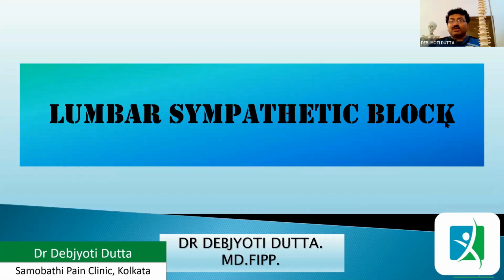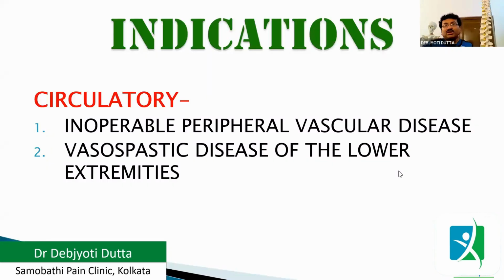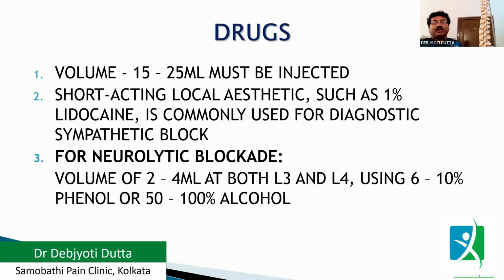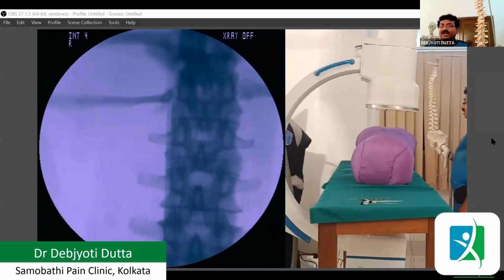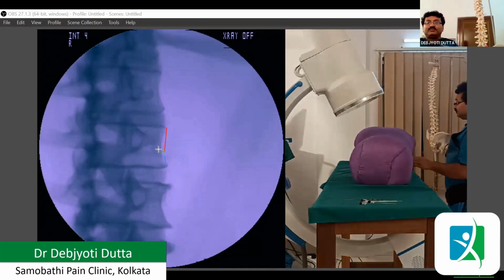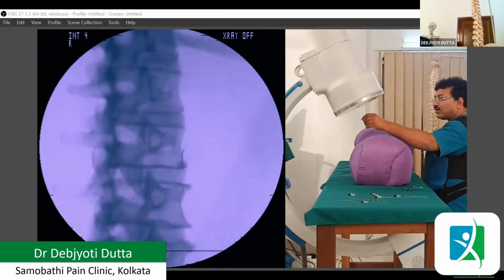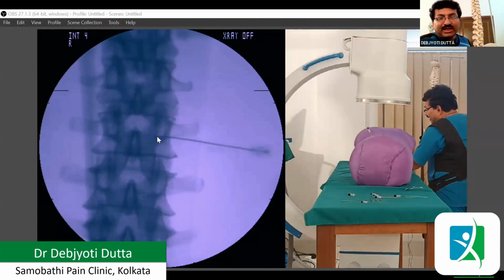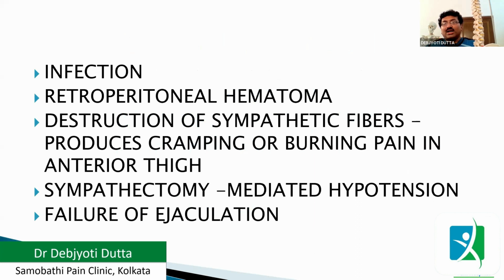Lumbar Sympathetic Block | Live Demonstration | Samobathi Pain Clinic | Dr. Debjyoti Dutta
A lumbar sympathetic block is an injection of Local Anaesthetic in your lower back to provide pain relief to your legs and feet. It can also help with other bodily functions like sweating and blood flow issues. Healthcare providers may recommend the block for several conditions, such as complex regional pain syndrome, phantom limb pain and hyperhidrosis. If the block is successful in providing pain relief a radiofrequency ablation is done for long-term pain relief.
The lumbar sympathetic nerves are part of the autonomic nervous system that control involuntary functions like breathing, sweating and blood pressure. Sometimes, these nerves can send pain signals after an injury or due to certain diseases. A lumbar sympathetic block targets these nerves and can interrupt the pain signals or reduce inflammation.
The procedure involves lying on your stomach on a table, receiving a mild sedative, getting an injection of local anaesthetic near the spine, and then getting another injection of numbing medication near the lumbar sympathetic nerves. The procedure usually takes 15 to 30 minutes and you may feel some warmth or tingling in your legs or feet afterwards.
A lumbar sympathetic block may provide temporary or long-lasting pain relief, depending on the individual and the condition. Some people may need repeated injections for optimal results. The possible side effects include bruising, bleeding, infection, nerve damage, low blood pressure, increased leg weakness or numbness, and difficulty urinating.

This YouTube channel is the official YouTube channel of Samobathi Pain Clinic which is a pain relief clinic with an official

SAMOBATHI PAIN CLINIC | DR. DEBJYOTI DUTTA MD. FIPP. | PAIN PHYSICIAN |
For Appointments call or What's App Dr. Debjyoti Dutta at 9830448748

Samabathi is regularly publishing scientific information to guide common people so that they remain updated with the most modern development in the field of pain management which is authentic and based on published literature and is working on pain awareness of different issues related to pain management.